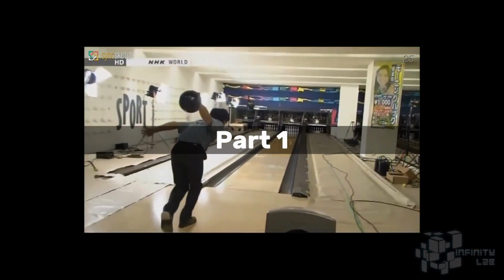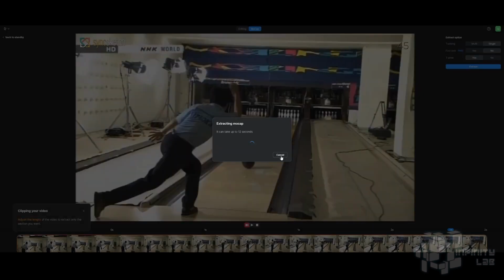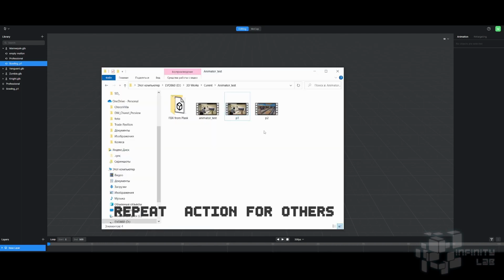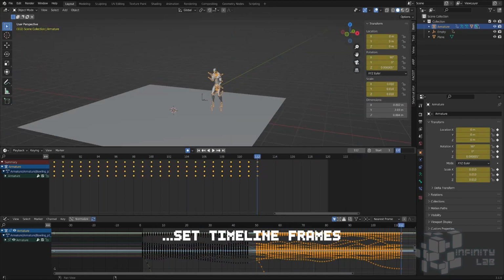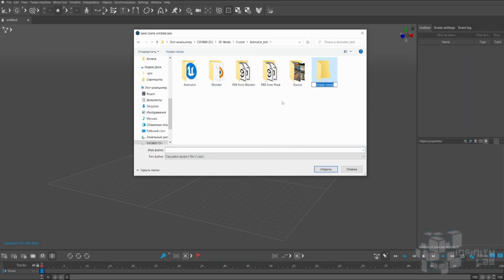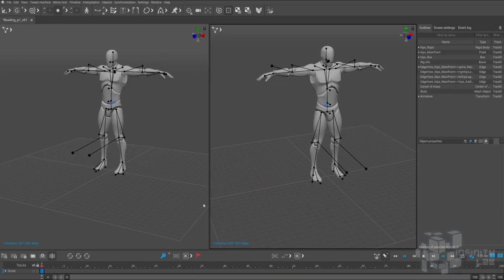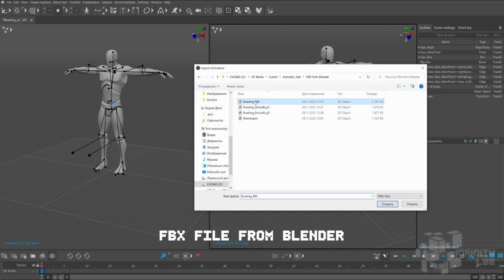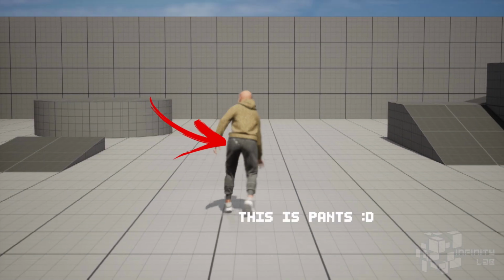AI. Mocap with Plask [ENG]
A short video on how make basic animation by reference. Made with Plask AI.